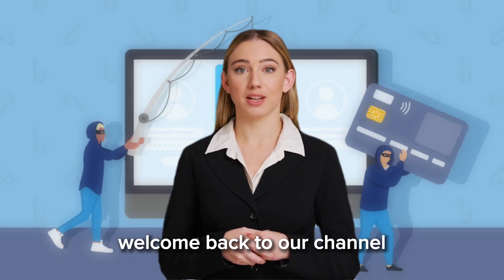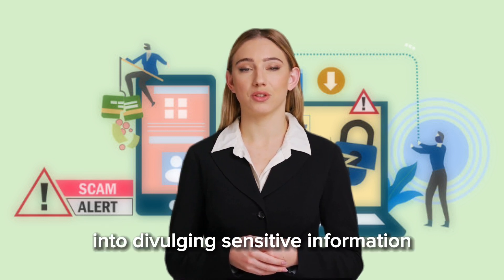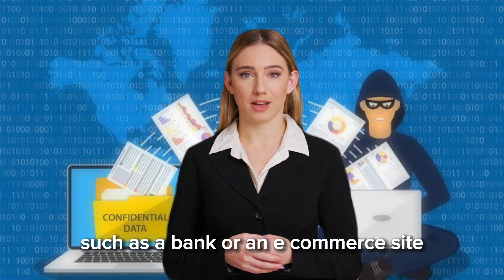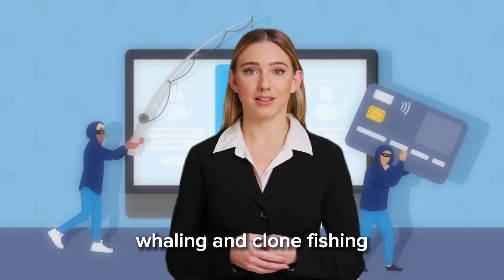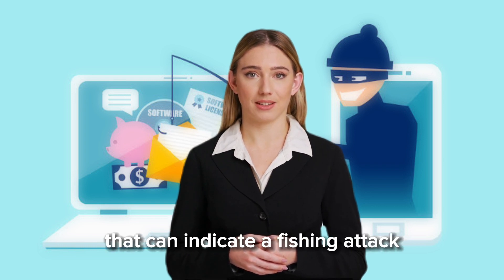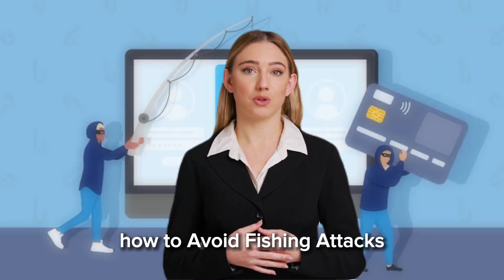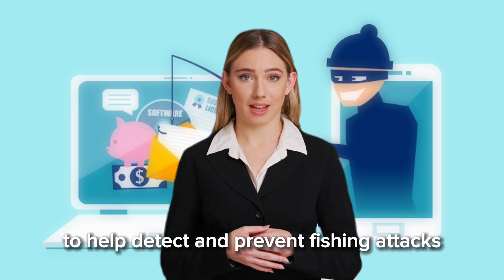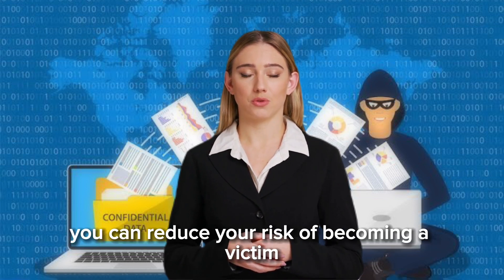Phishing Attacks: How to Spot Them and Avoid Them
In this video, we'll discuss the dangers of phishing attacks and how to spot them in order to protect yourself and your personal information. We'll cover the common tactics used by cybercriminals in phishing attacks, such as email scams and fake websites, and provide practical tips and strategies for identifying and avoiding these malicious attempts. Whether you're a beginner or an experienced user, this video offers valuable insights and guidance for staying safe online and avoiding the pitfalls of phishing attacks.